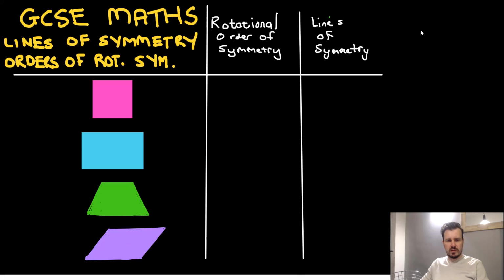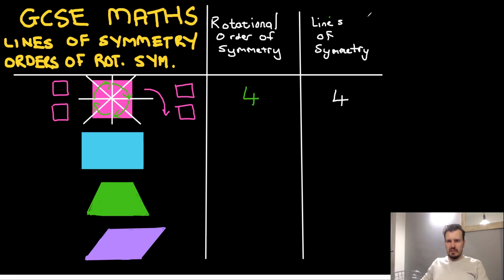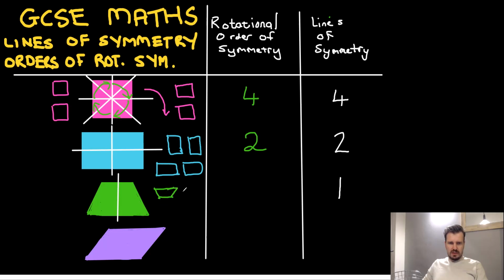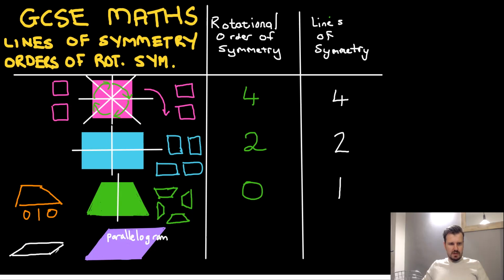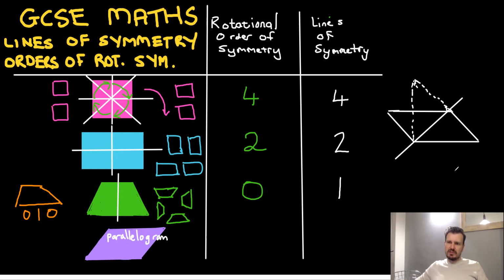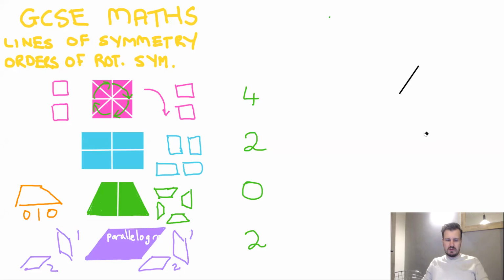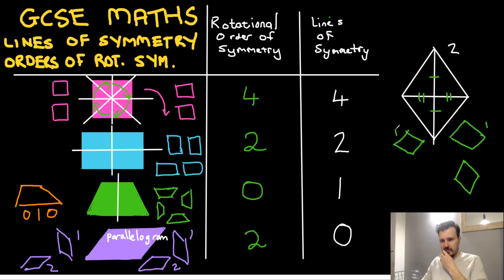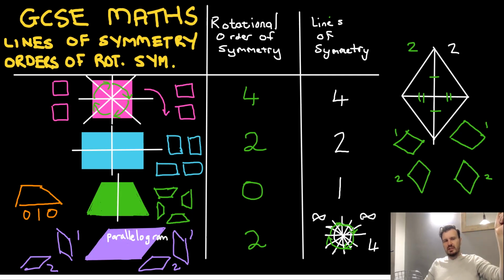GCSE Maths - Lines of Symmetry and Order of Rotational Symmetry